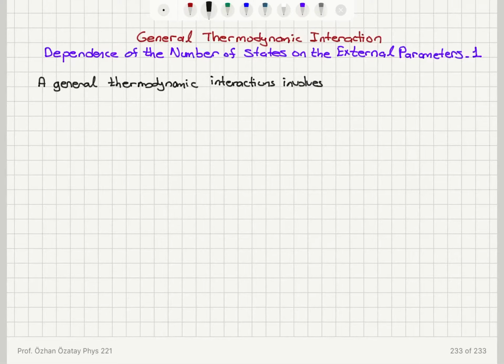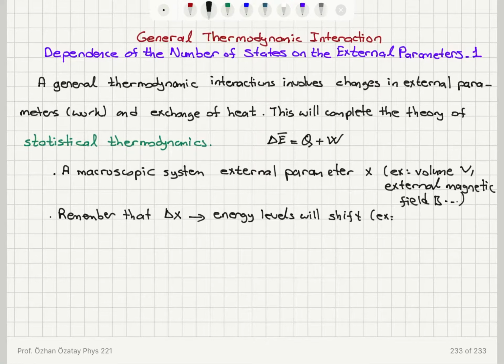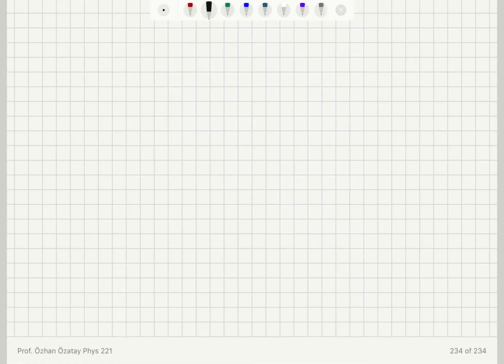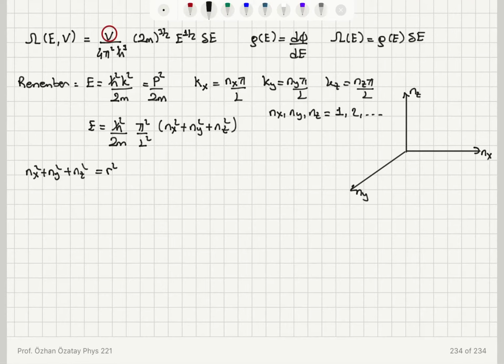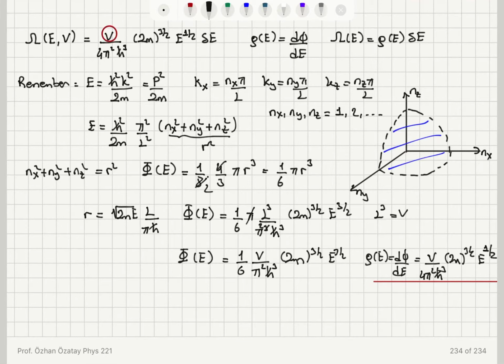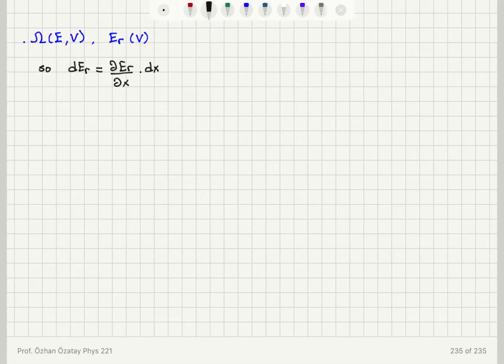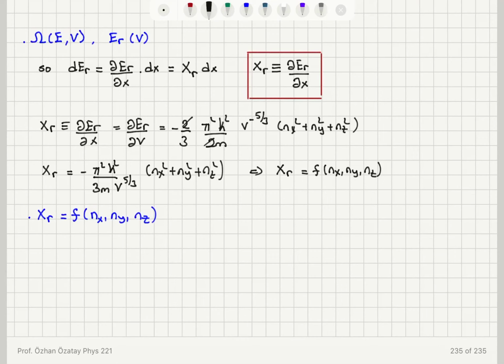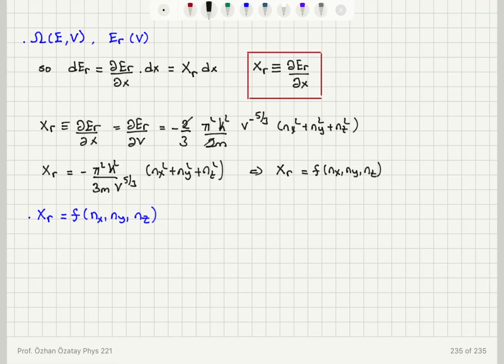Week 9-9 Dependence of the Number of States on the External Parameters-1